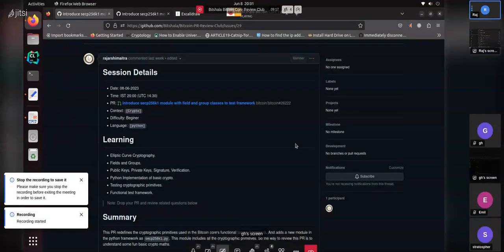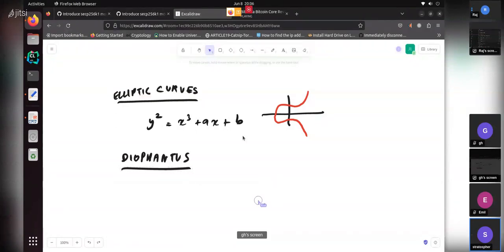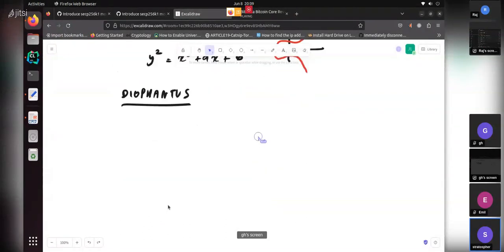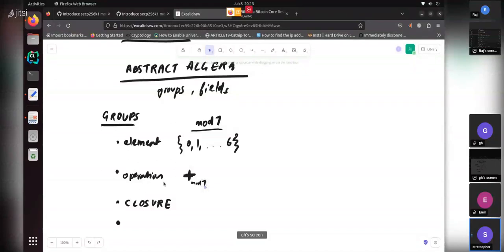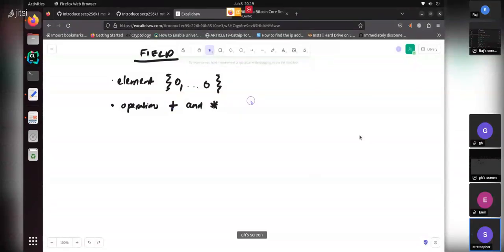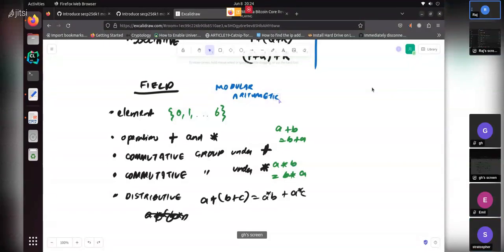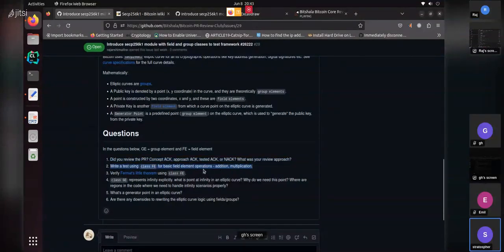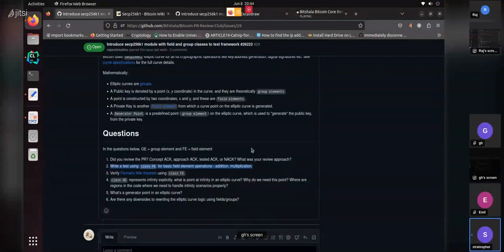Introduce secp256k1 module with field and group classes to test framework #26222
This PR redefines the cryptographic primitives used in the Bitcoin core's functional testing framework. And adds a new module in the
python framework as secp256k1.py. This module includes all the cryptographic primitives. So the way to review this PR is to understand some fun basic crypto maths.